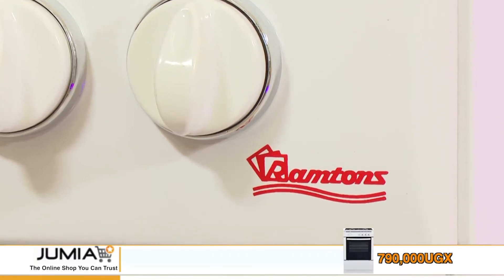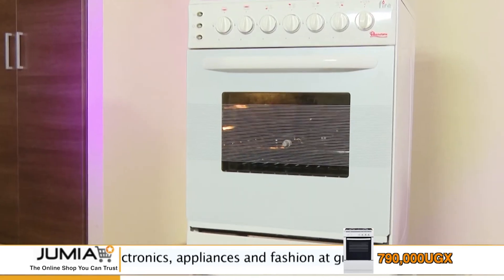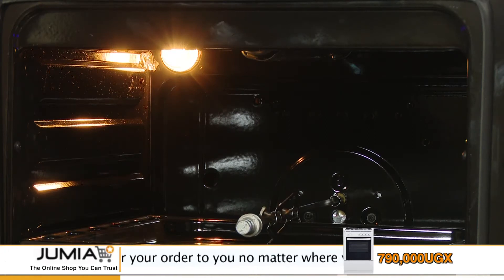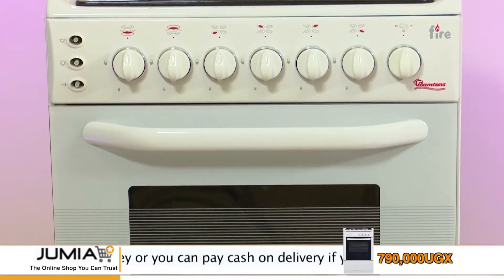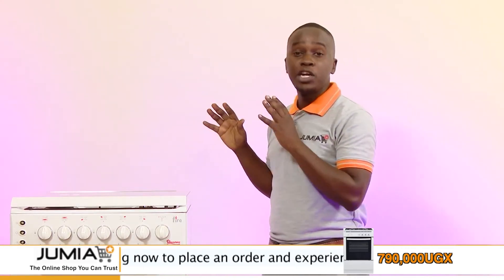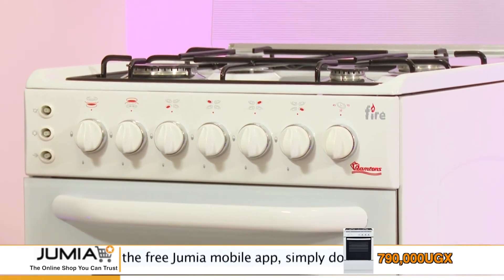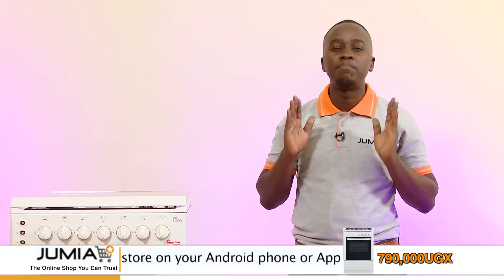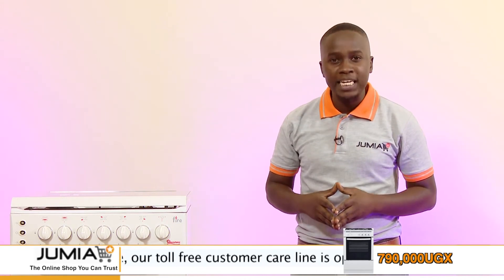EPS 15 SHOPPING WITH JUMIA: Ramtons Gas Burner Oven